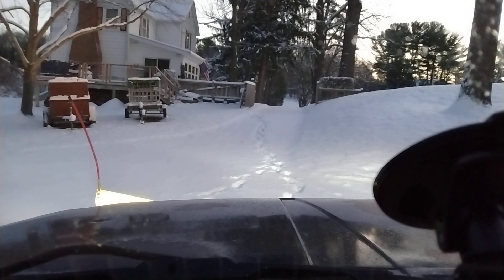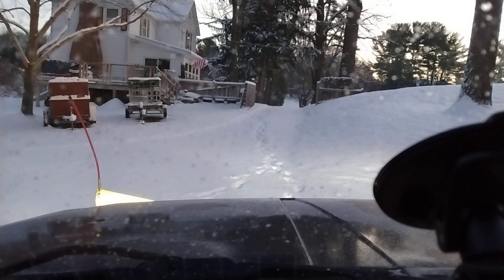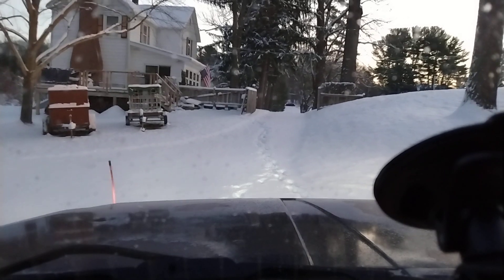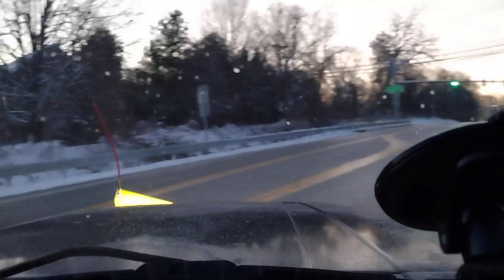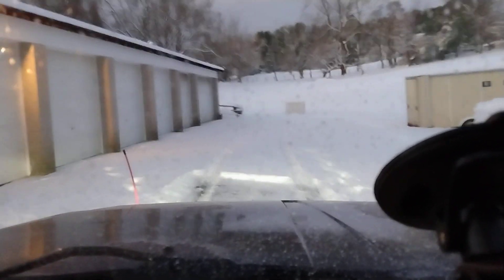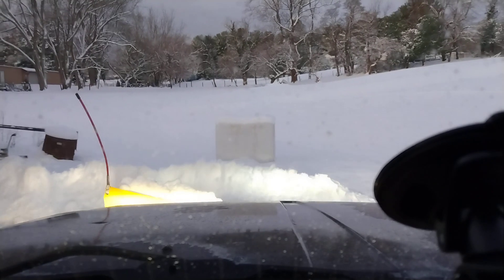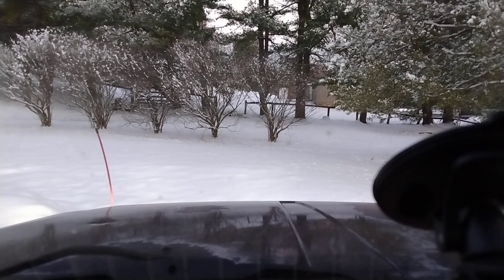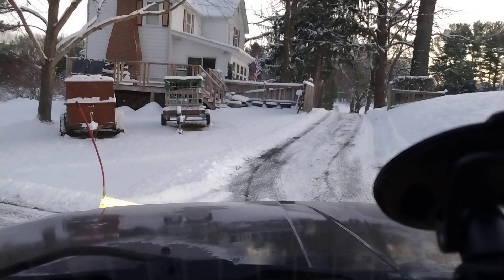Snow plowing for Dummies with an XJ Jeep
A tutorial on how to plow snow, with an XJ Cherokee